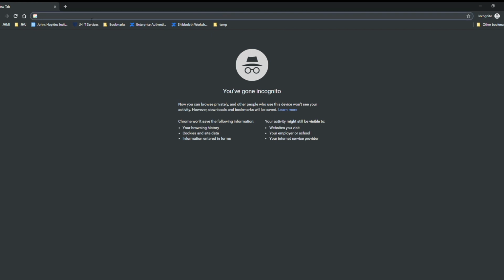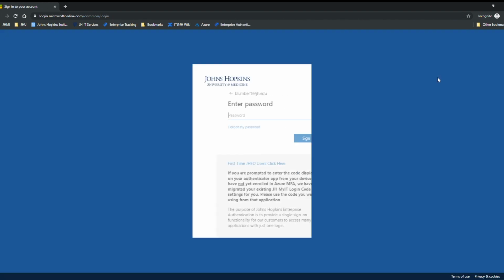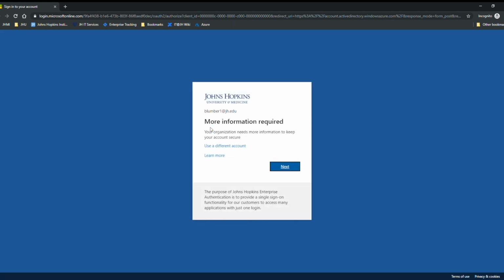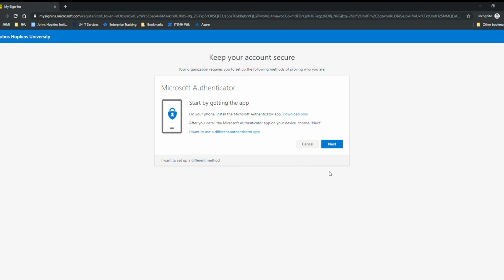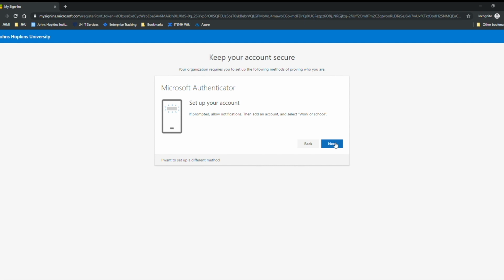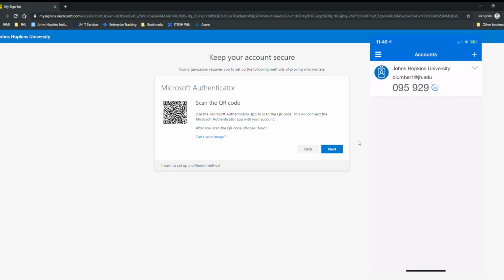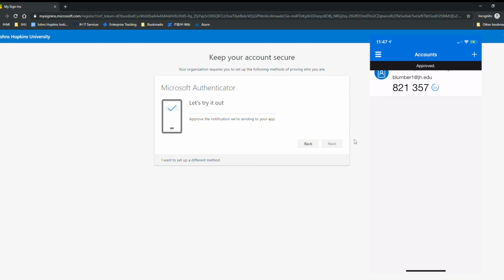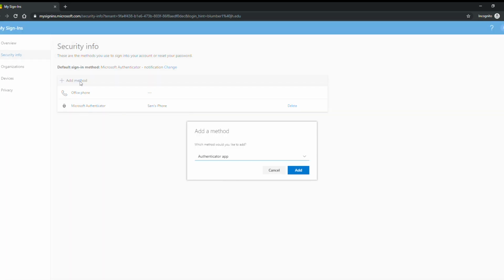Enroll in Azure MFA at Johns Hopkins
Watch our quick tutorial "Enroll your account in Azure MFA".